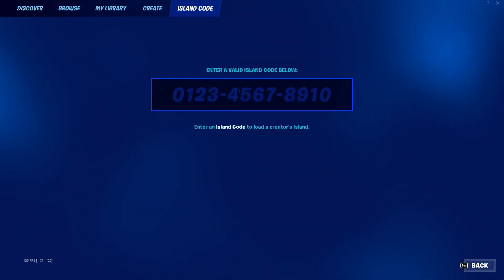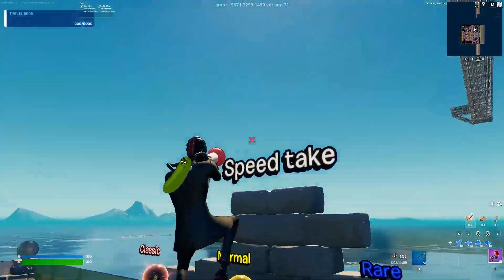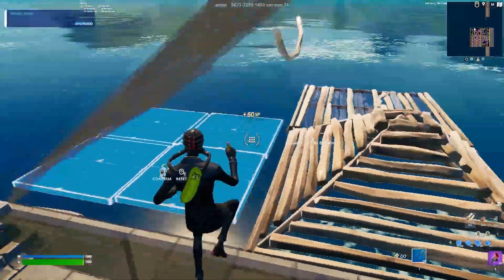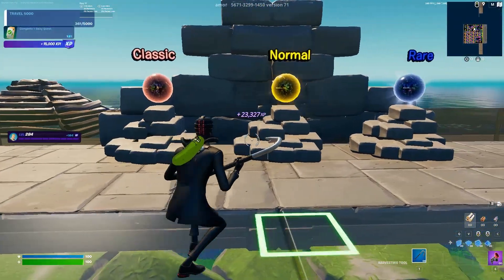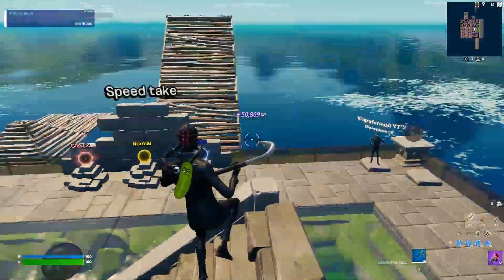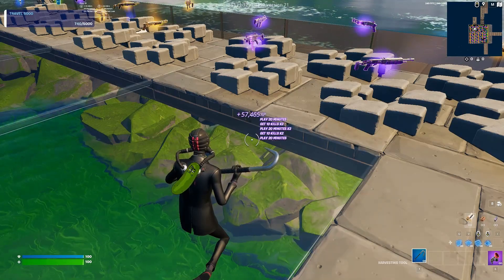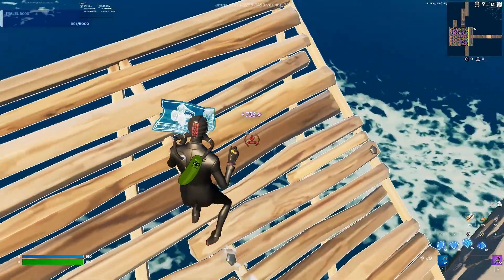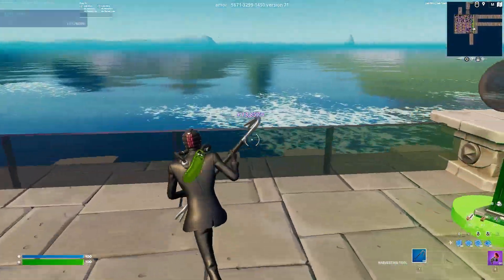Easiest XP Glitch to reach MAX LEVEL in Fortnite Chapter 4 Season 1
SUPER INSANE XP MAP GAVE ME 130,000 XP IN 5 MINUTES WITH SECRET BUTTONS!